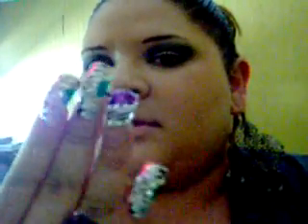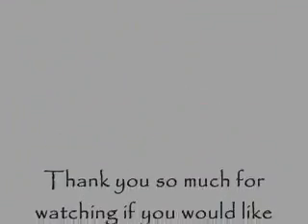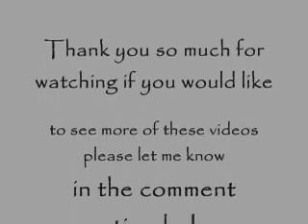Plus Size Outfit of the Day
I know the lighting isn't that great but for know this is how its going to be I'm sorry I am saving up for a new camera =D

I hope you all still enjoy my videos even though the lighting and quality of the video suck sorry I promise it will be fixed soon =D